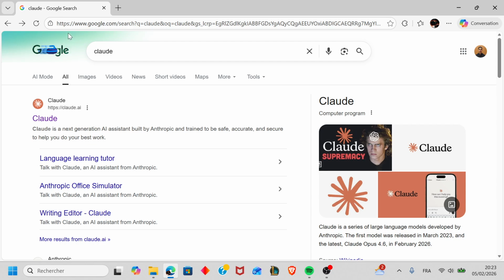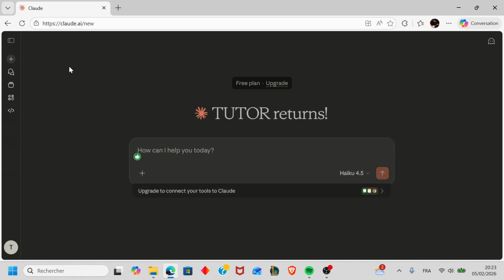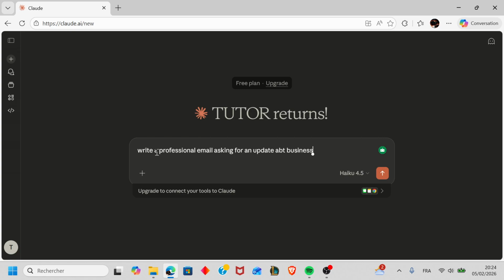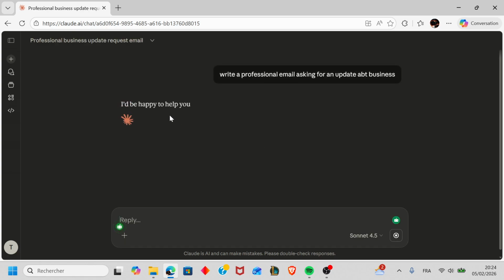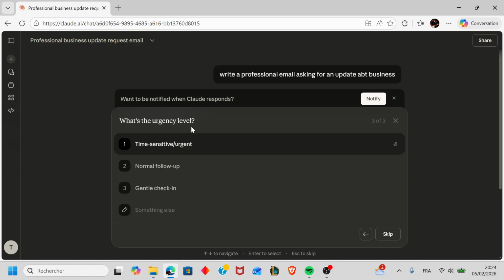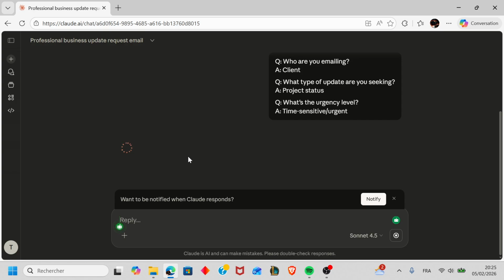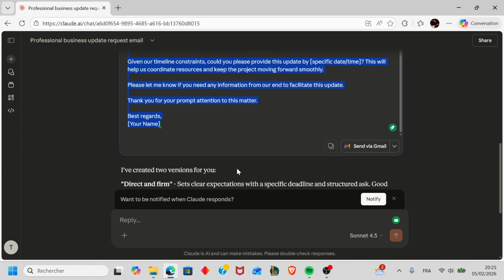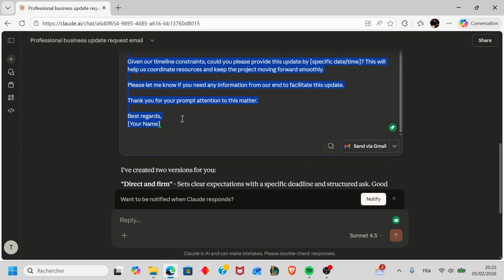How To Write Emails With Claude ! Tutorial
Today we talk about write emails with claude,claude ai,claude,claude code